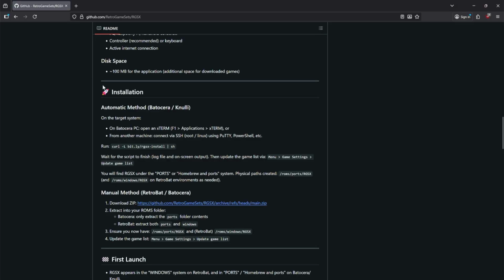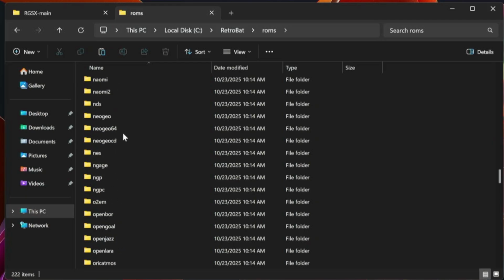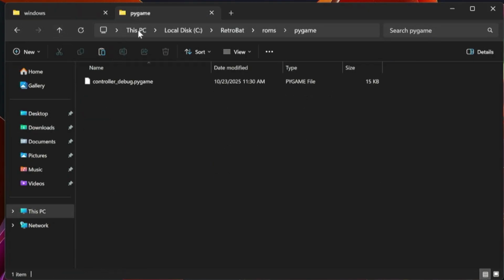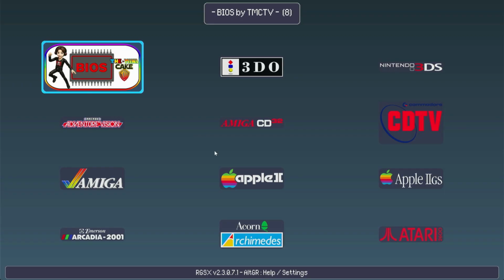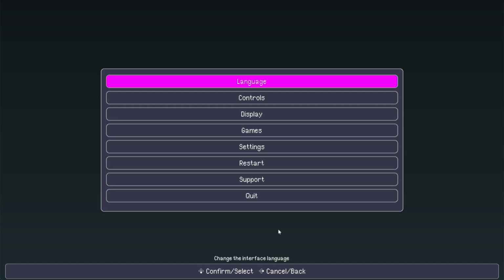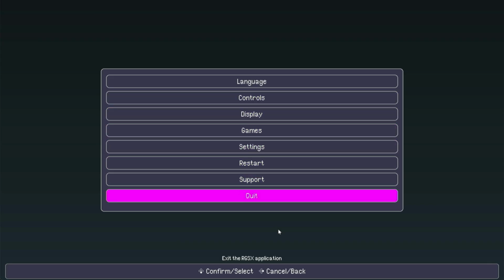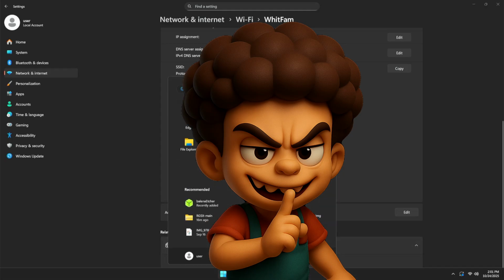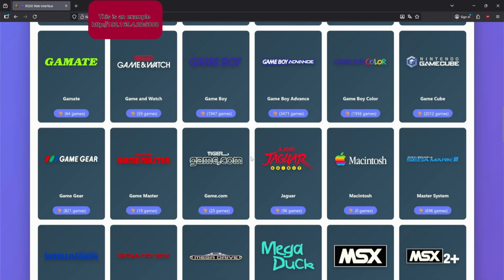RetroBat Just Got Way BETTER!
This Game Downloader for RetroBat Is a GAME CHANGER!

(Instagram)- @KevoBato
(TikTok)- @KevoBato

Timestamps
00:00 Intro
01:00 Install RGSX Application
03:30 Tips
05:05 RGSX Web Server
06:45 Outro

SSDs
500GB nvme 2280
1tb nvme 2280
512gb sata SSD
https:amzn.to/4o3Oen8 Klevv 4TB NVME SSD 219$
Affordable Mini PCs
139$ GMKTek
159$ BeeLink
299$ Minisforum